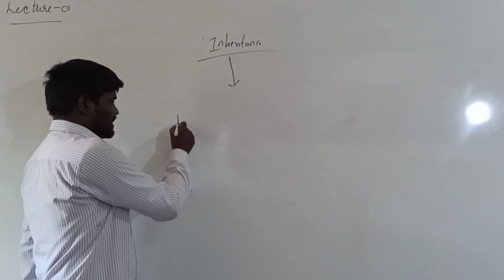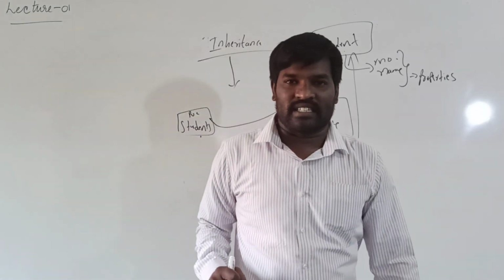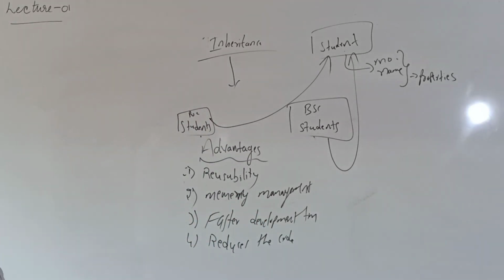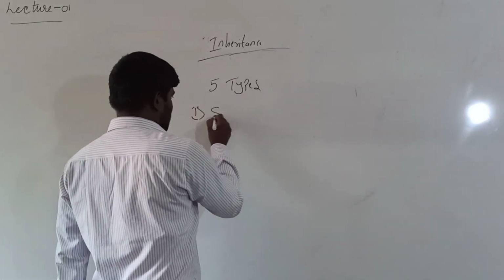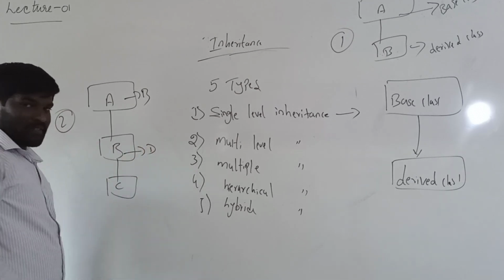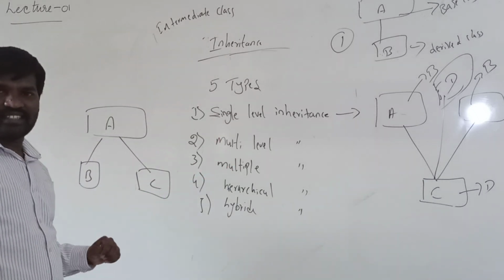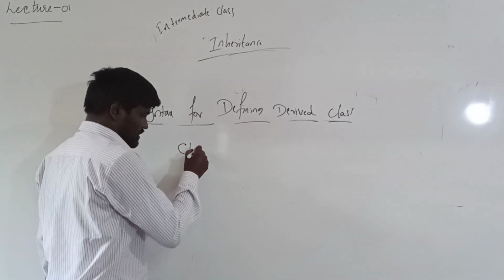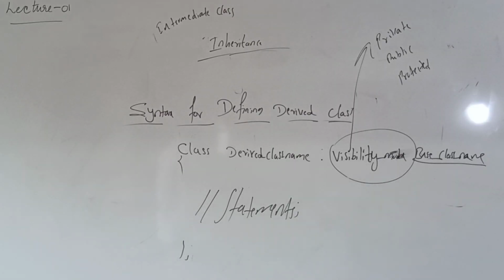L-01| PUC II | INHERITANCE